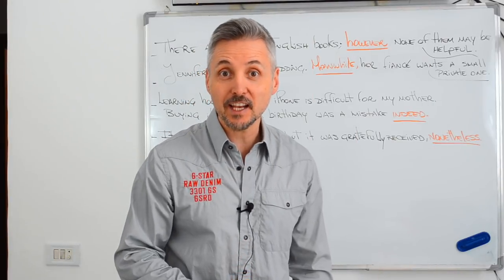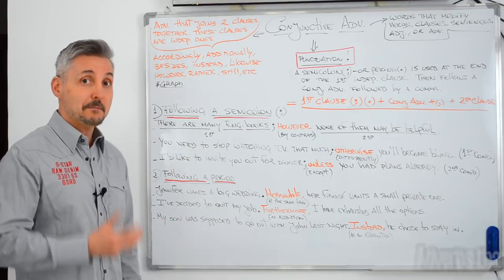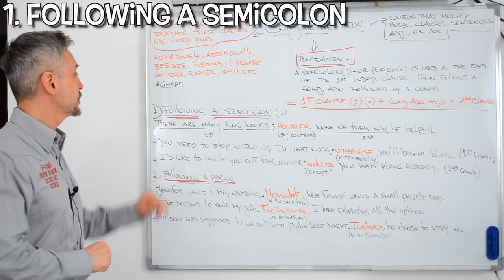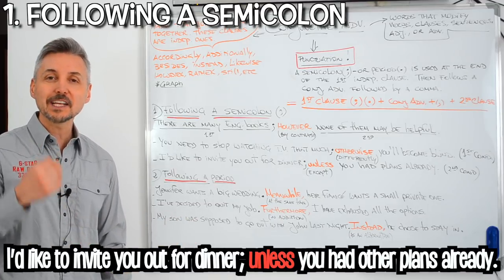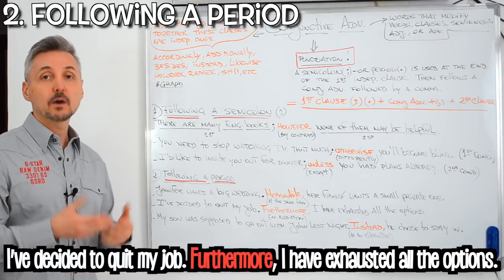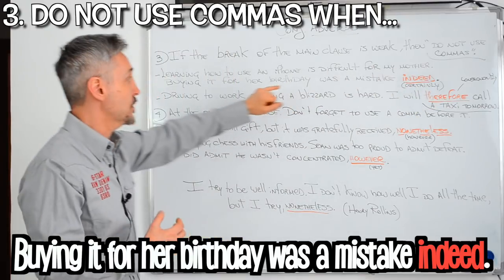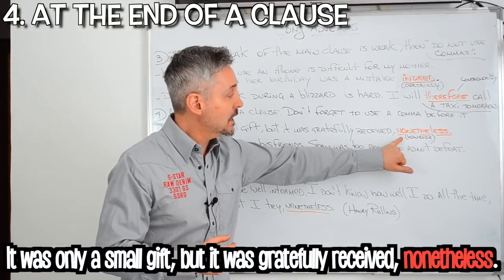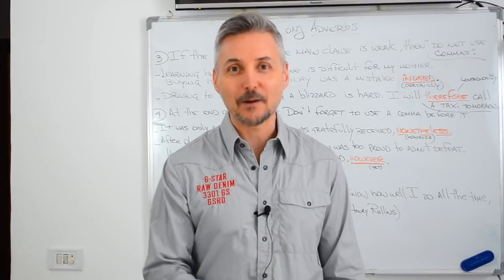Lesson on CONJUNCTIVE ADVERBS (transition words, conjunctions)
What are conjunctive adverbs? And most importantly...how to use them? These are questions that Mr. P./Marc delves into during this lesson. He explains this lesson by providing examples listed in two groups; conjunctive adverbs following a semicolon or following a period. Furthermore, he lists other examples that differ from the above-mentioned groups. He ends his lesson by quoting Henry Rollins.

He is an Honorary Fellow in the English Language at UNITELMA La Sapienza University in Rome. In the past, he was also a Language Monitor at the University of Toronto. He also taught English to many important politicians and celebrities in Italy. He is a certified English Teacher specializing in TEFL, TESL, TESOL (Arizona State University) & TOEFL.
In 2018, he started a BA in English at Queen's University, Canada.